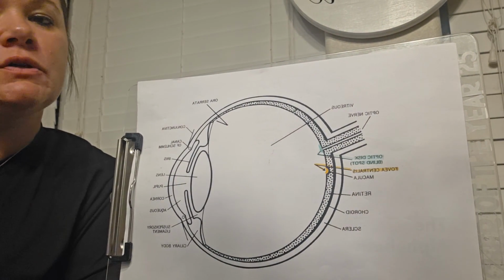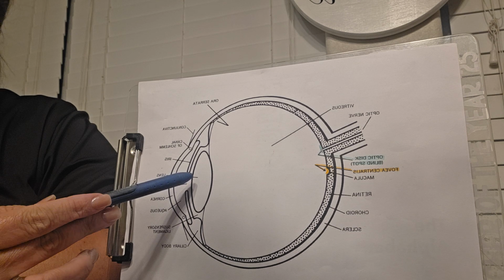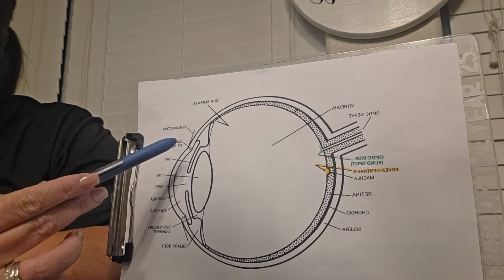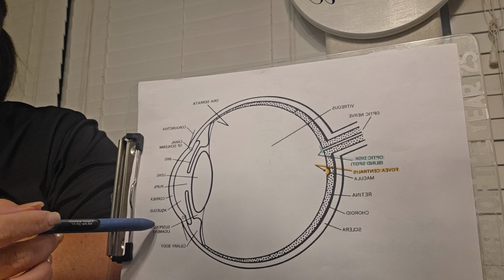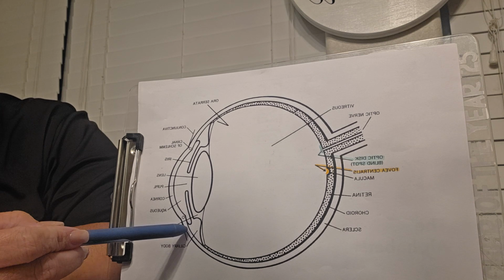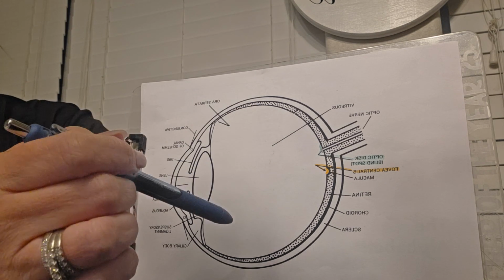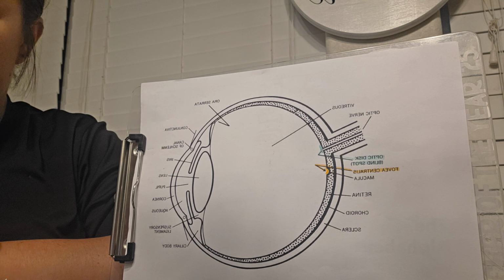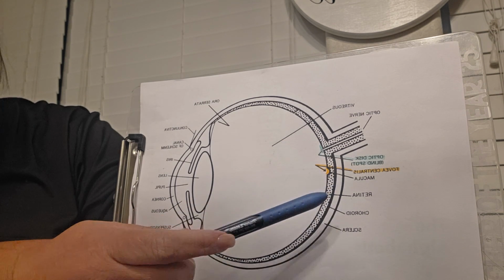Shanna anatomy of eye video